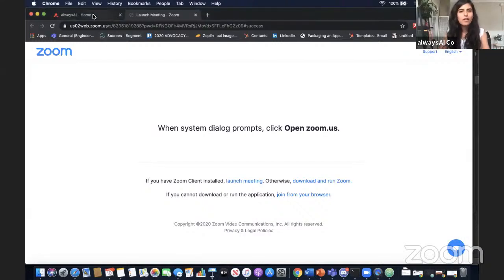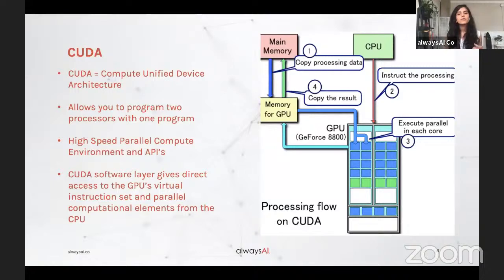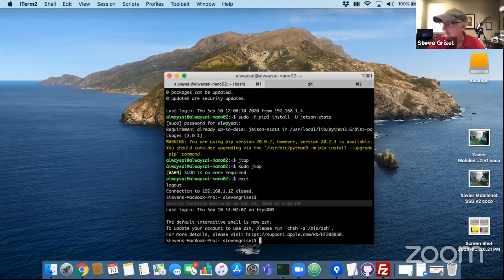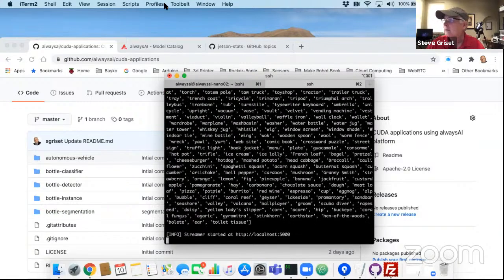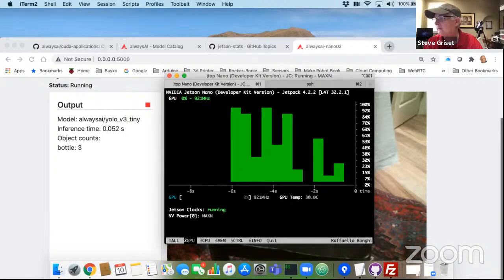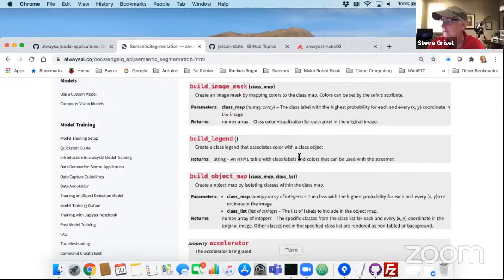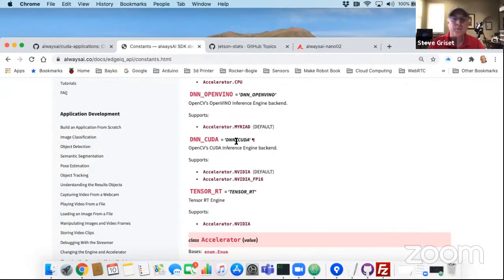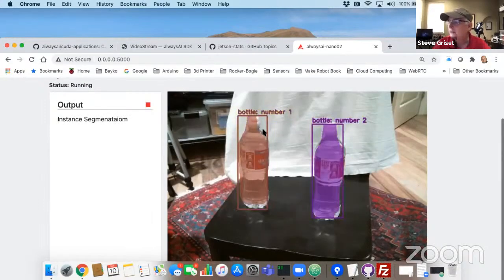alwaysCoding- Weekly Hacky Hour | Working with CUDA & the Nvidia Jetsons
Welcome to alwayscoding - Weekly Developer Hacky Hour! In this Hacky Hour, we demonstrate how to use the NVIDIA Jetson devices, and CUDA with alwaysAI.

Hosted by Komal Devjani and Steve Griset.

Github shared in today's Hacky Hour: Github for all Cuda Applications shared today

See you next Thursday for Hacky Hour!